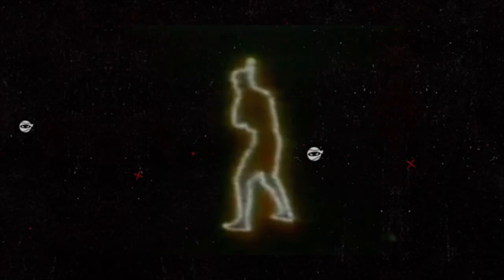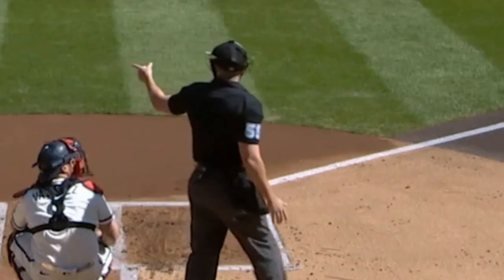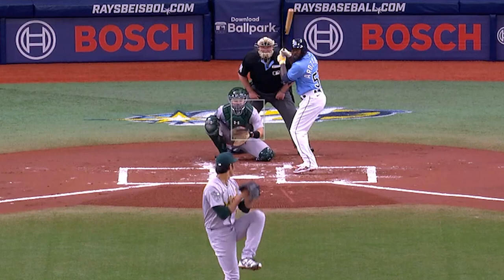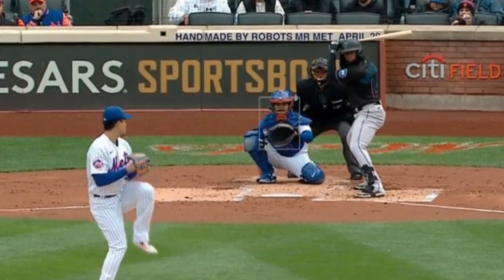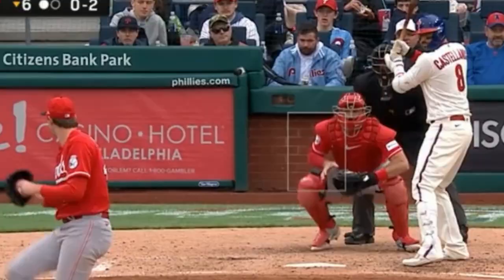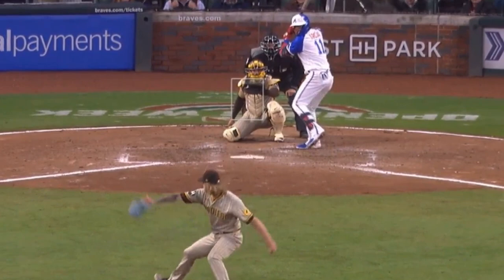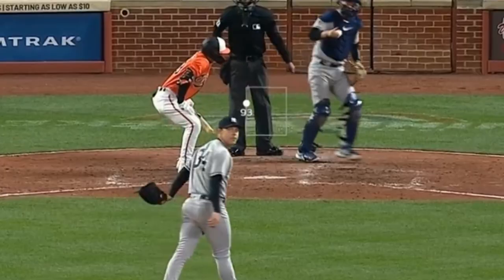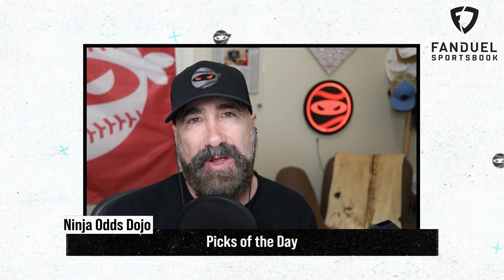The MOST UNDERRATED Strikeout Artist in Baseball???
Nick Lodolo and his demon breaking balls
Kodai Senga and his ghost forks
Jeffrey Springs
Michael Wacha
Michael King
Clay Holmes front door sinker
and a No hitter with 7 runs by the Trash Pandas!